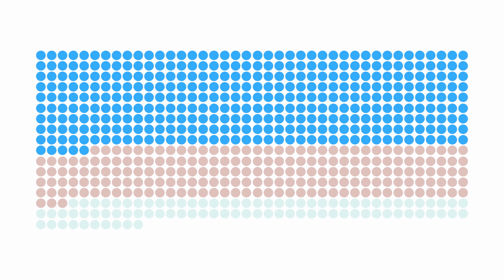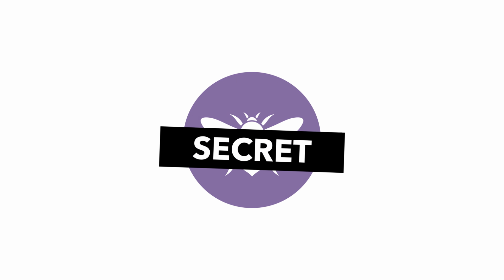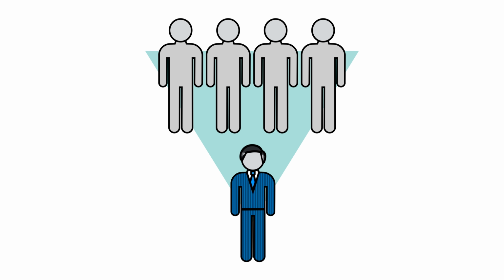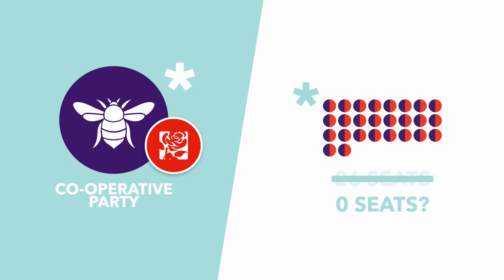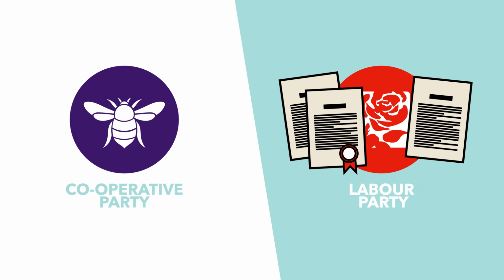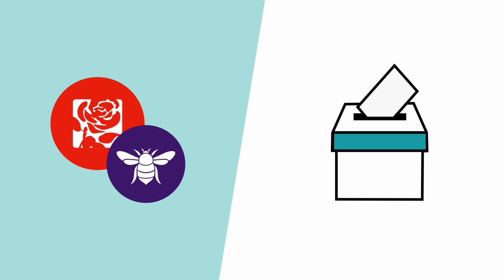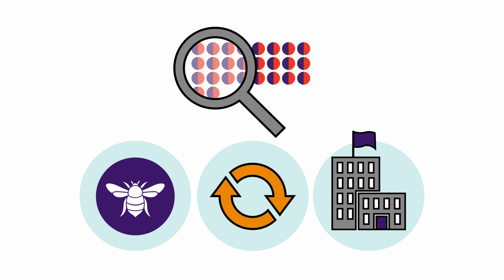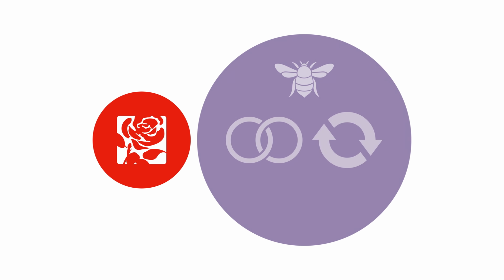Britain's 4th Biggest Party: You've NEVER Heard of Them (Probably) - TLDR News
So it turns out there's a secret stealth party in the UK's political system. They've got 26 MPs in the House of Commons and members across the devolved assemblies. Despite being bigger than the Liberal Democrats you've likely never heard of them (the Cooperative Party). So in this video we explain who the Cooperative Party are, what they stand for and why you don't know anything about them.

TLDR is a super small company, run by a few people with the help of some amazing volunteers. We are primarily fan sourced with most of our funding coming from donations and ad revenue. No shady corporations, no one telling us what to say. We can't wait to grow further and help more people get informed. Thanks!